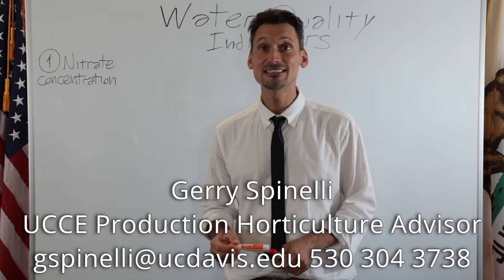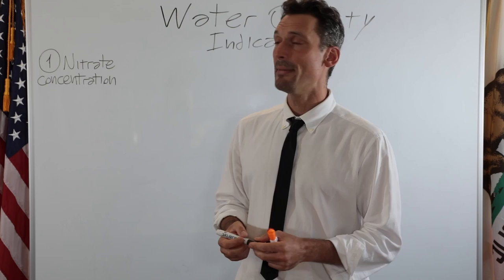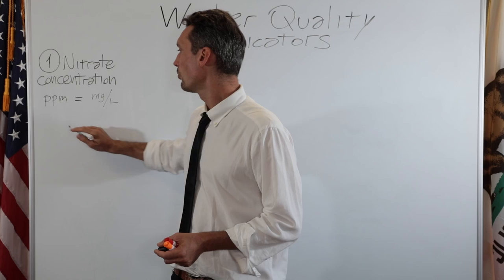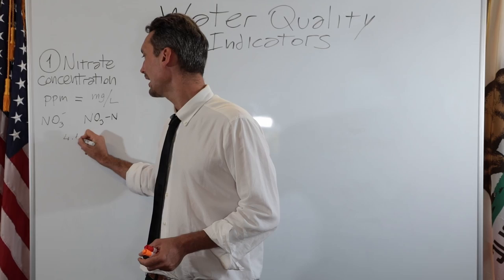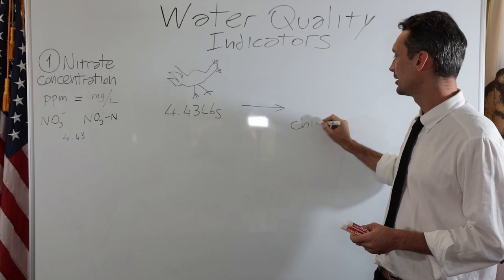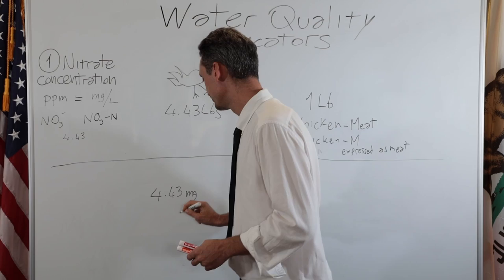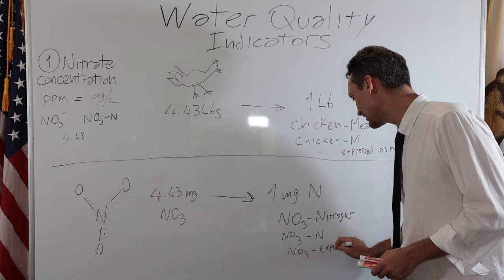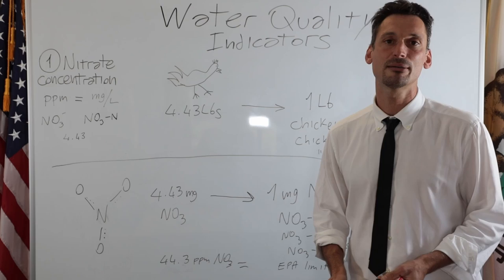1 - Water Quality Indicators - Nitrate concentration units